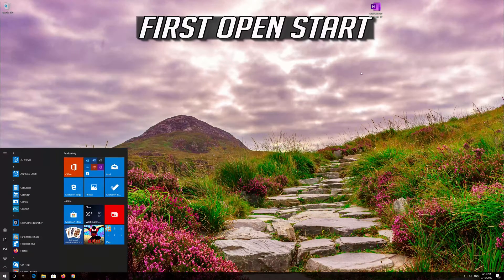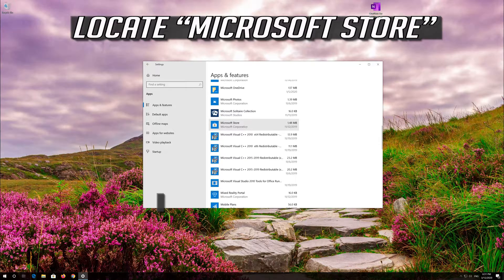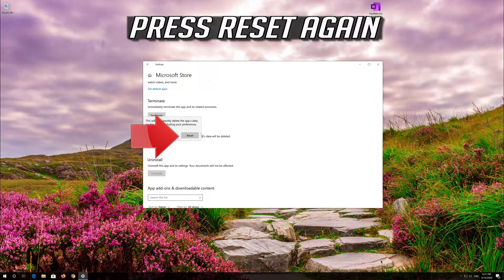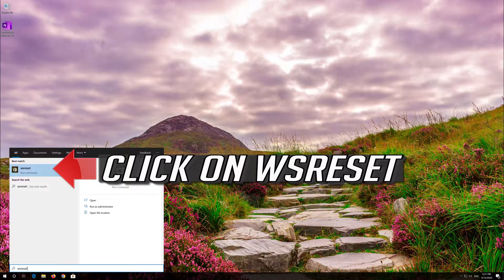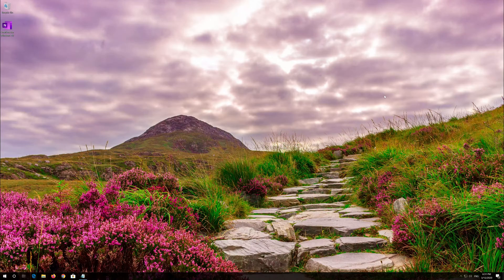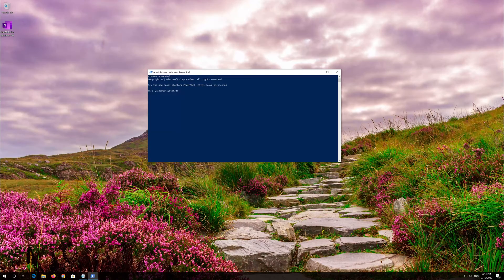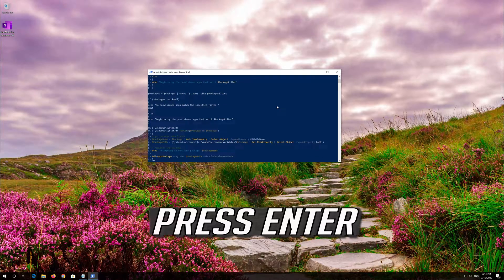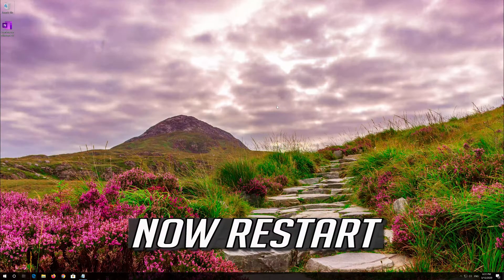Windows 10 OneNote App Not Working Fix - [2026]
How to FIX OneNote APP in Windows 10

Having trouble with your OneNote app in Windows 10? don't worry I will show you have to reset the OneNote app and repair app and resolve crashing issues, not opening issue  or any other problem you may be having with this player app.

There has been a lot of people complaining about One Note app not opening and problems adding new email accounts. Theses problems can be repaired by following the steps in this video.

Windows 10 OneNote app has some setting problem as well, where they are not functioning correctly and simply resetting the app can resolve this issue.

$PackageFilter = $args[0]
if ([string]::IsNullOrEmpty($PackageFilter))

  echo "No provisioned apps match the specified filter."
  exit
 else
  echo "Registering the provisioned apps that match $PackageFilter"